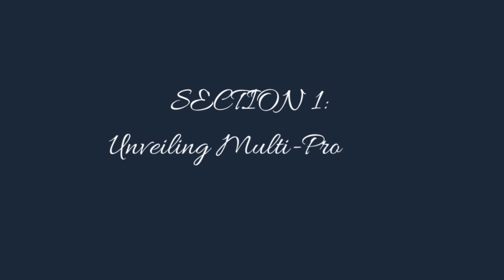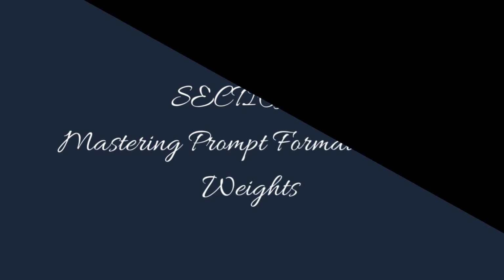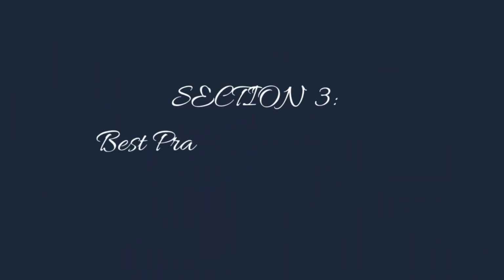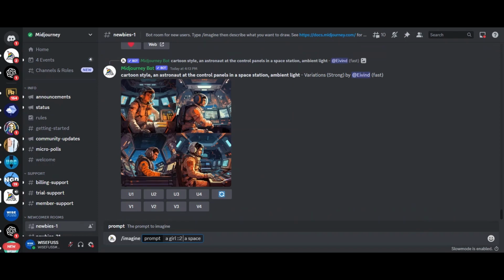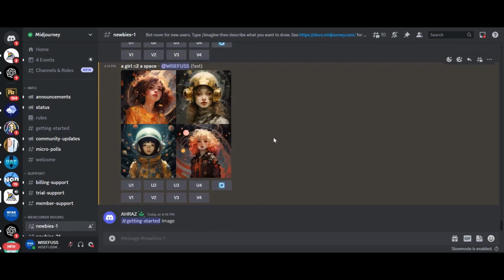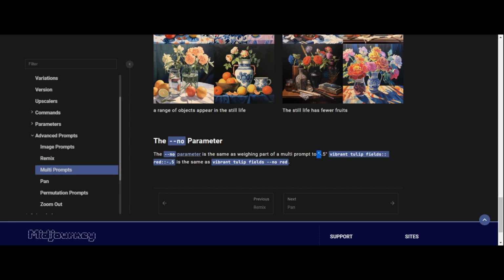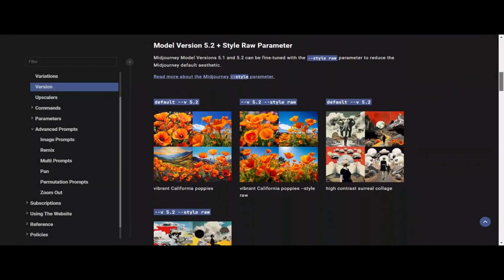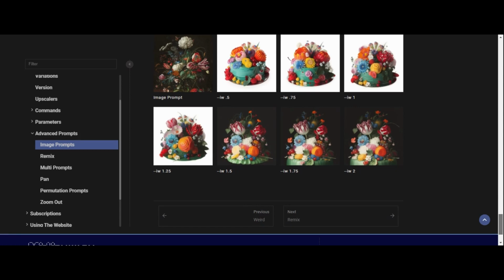Unlocking Creativity: Exploring Multi Prompts in Midjourney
Welcome to an exciting new chapter on our channel! In this video, we're diving deep into the innovative world of Multi Prompts in Midjourney. Get ready to discover how these advanced prompts can take your AI-generated creations to the next level. Join us as we break down the concept, unveil their power, and explore when a single prompt is simply not enough.

What Are Multi Prompts?

Have you ever wished you could infuse multiple ideas into a single AI prompt? That's where Multi Prompts come into play! These dynamic prompts allow you to blend diverse concepts, creating a rich tapestry of creativity in a single command. It's like having a brainstorming session with your AI assistant, where one prompt just isn't enough to capture the depth of your imagination.

Elevating Your Creations

Multi Prompts are all about control and precision. Imagine you want your AI-generated artwork to combine elements of a serene forest and a futuristic cityscape. With Multi Prompts, you can craft a prompt that seamlessly marries these two contrasting visions. The result? A masterpiece that fuses the tranquility of nature with the allure of technology.

Crafting Multi Prompts Like a Pro

Don't worry – crafting Multi Prompts is easier than you think. In this video, we'll walk you through the step-by-step process of creating compelling Multi Prompts that bring your ideas to life. From formatting to assigning weights, we've got you covered.

When One Prompt Isn't Enough

There are moments when a single prompt can't capture the complexity of your vision. Multi Prompts shine in scenarios where you need to highlight multiple elements or ideas in your artwork. Whether it's merging different settings, characters, or emotions, Multi Prompts empower you to create images that tell intricate stories.

Why Multi Prompts Matter

Creativity knows no bounds, and neither should your prompts. By utilizing Multi Prompts, you're tapping into a versatile tool that lets you explore uncharted territories of imagination. Whether you're an artist, a writer, or just someone who loves to experiment, Multi Prompts can amplify your creative journey.

Learning and Experimentation

Join us on this educational journey as we delve into the realm of Multi Prompts. Discover best practices, learn from real-world examples, and gain insights into how professionals leverage these prompts to craft stunning visuals that stand out.

Join the Creative Revolution

Are you ready to take your AI-generated creations to new heights? Buckle up as we explore Multi Prompts – where innovation meets imagination. Don't miss out on this enlightening adventure.

Chapters

00:00 - Introduction
00:21 - Section 1: Unveiling Multi-Prompts
00:53 - Section 2: Mastering Prompts Formatting and Weights
01:39 - Section 3: Best Practices and Use Cases
03:59 - Section 4: Avoiding Overuse
04:27 - Section 5: Image Weights
04:52 - Conclusion